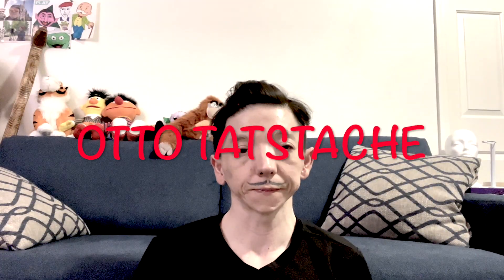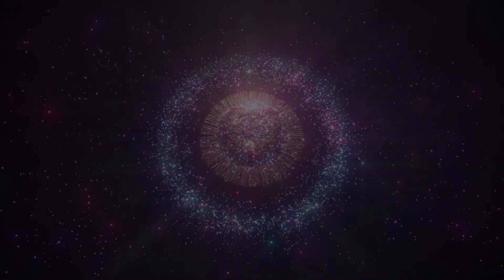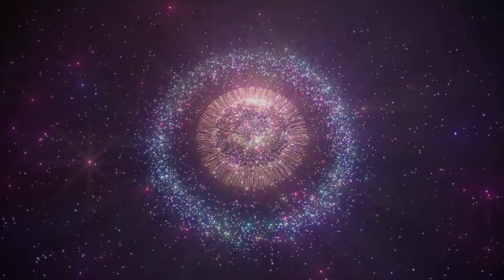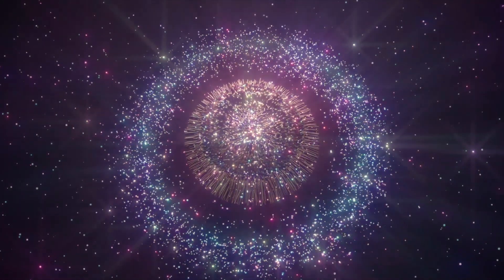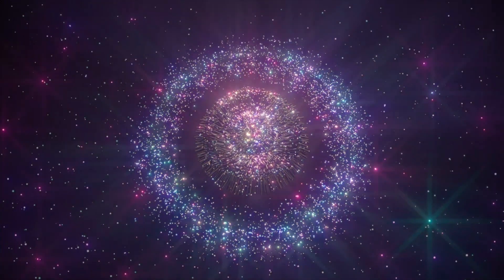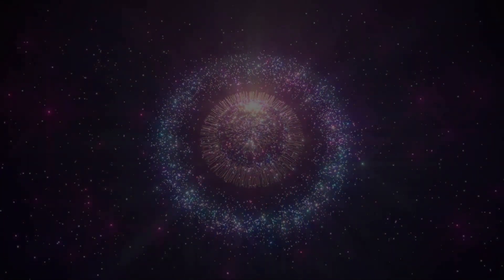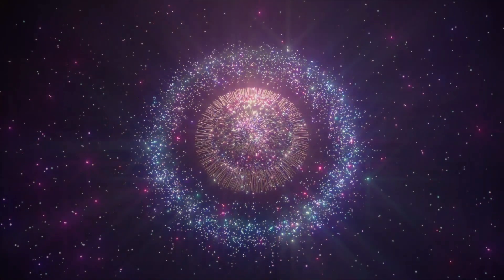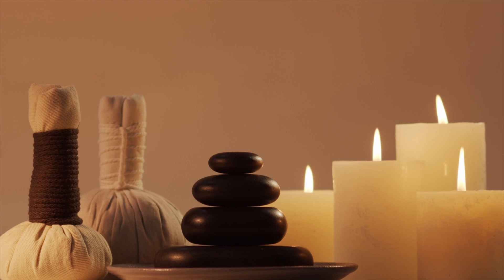Rooted in Change: Embracing Love and Calm Meditation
Step into the embrace of change and return to the roots of love and calm with "Rooted in Change: Embracing Love and Calm Meditation." In this soothing meditation journey, join me, Otto Tatstache, your guide through the tranquil oasis of your mind. Begin with a gentle body scan to ground yourself, allowing the energy to flow freely through every fiber of your being. As we welcome the imminent arrival of spring, let go of the past and embrace the transformation unfolding within and around you. Together, we will cultivate a sense of inner peace, acceptance, and gratitude, allowing love to blossom in its purest form. Join me, my darlings, as we embark on this journey of self-discovery and renewal. Thank you for tuning in.